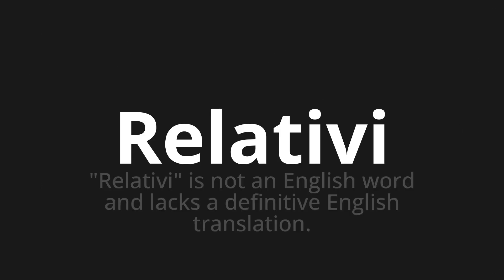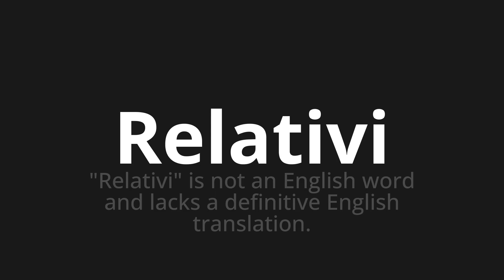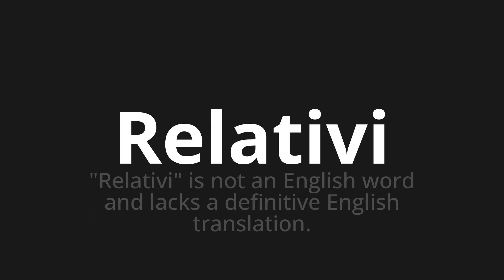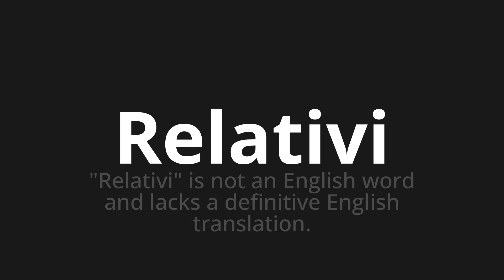How to pronounce Relativi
Master the Pronunciation of 'Relativi relative which means' - which means : "Relative" is not an English word and lacks a final English translation. 📝 with @PizzaPronunciation 🎓🗣️ - [Your Guide to Italian]

Learn to pronounce 'Relativi' perfectly in Italian with our easy and engaging tutorial by @PizzaPronunciation! 📖📽️ In this comprehensive video, we provide you with native speaker examples 🗣️👂 and phonetic breakdowns 🎵 to ensure you get the pronunciation just right.

How to say Concerning in Italian